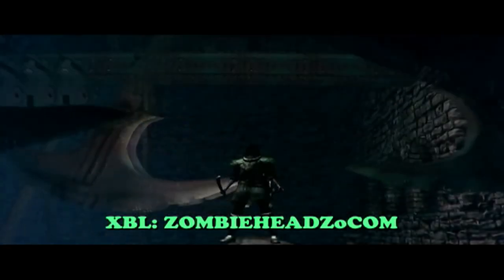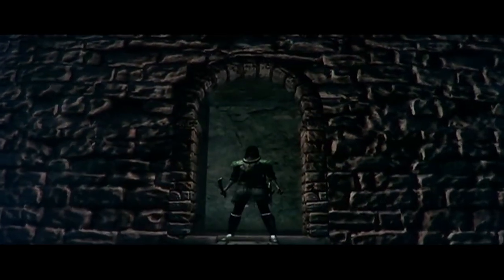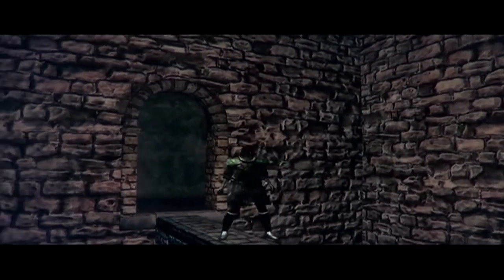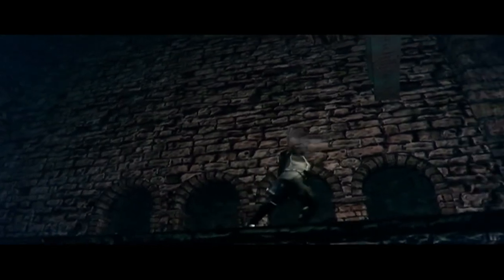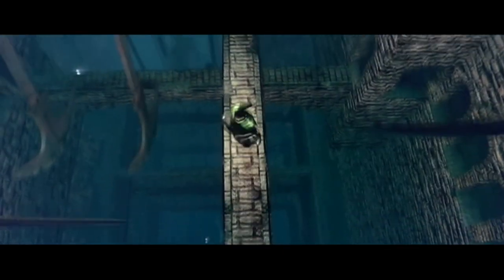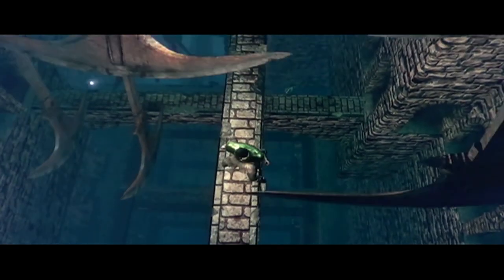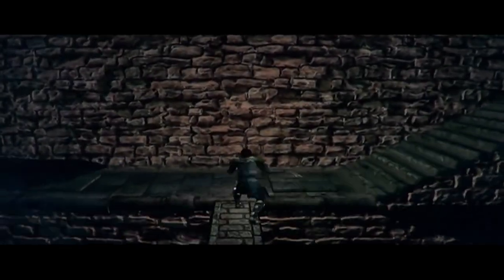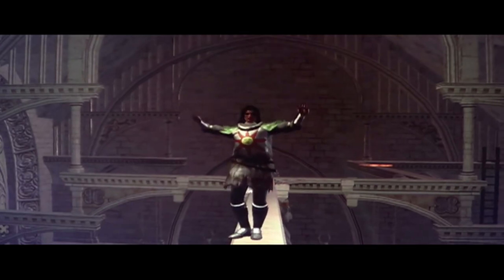Sen's Balance Beam Routine - Dark Souls Sunbro Gymnastics!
Ever ravioli step a pendulum? Backflip the balance beam in Sen's? Daredevil Dark Souls Gymnastics routine set to real live commentary !